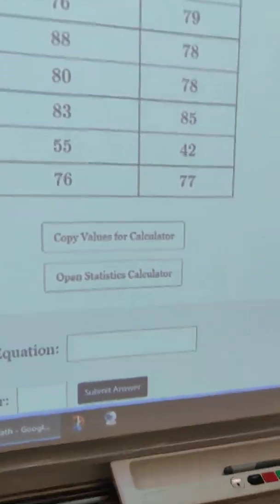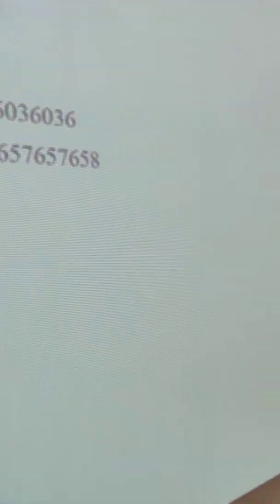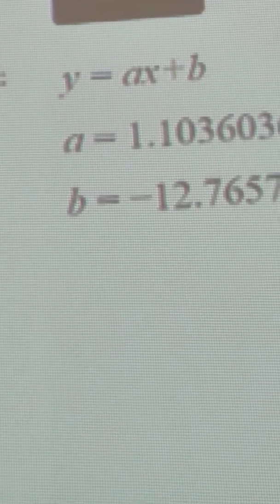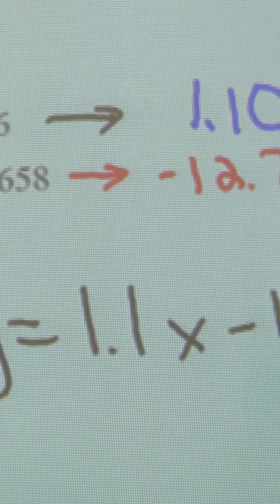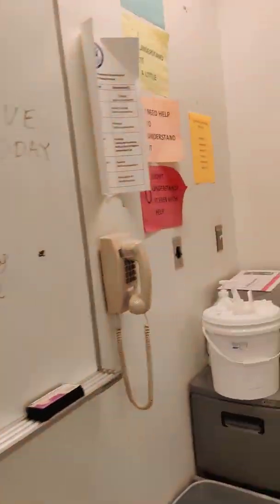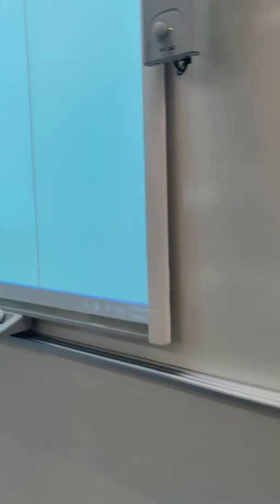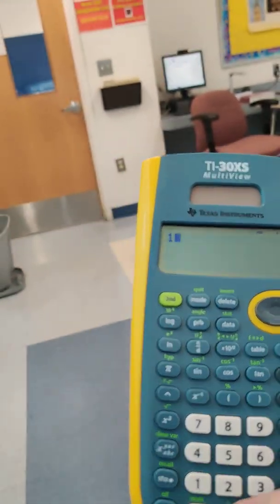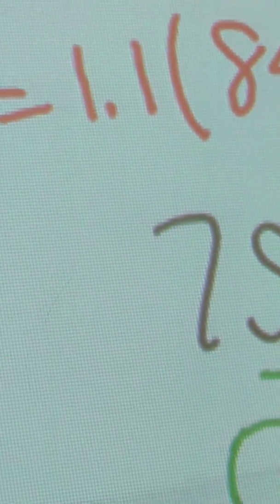linear regression test homework